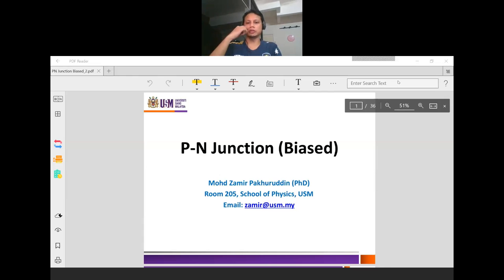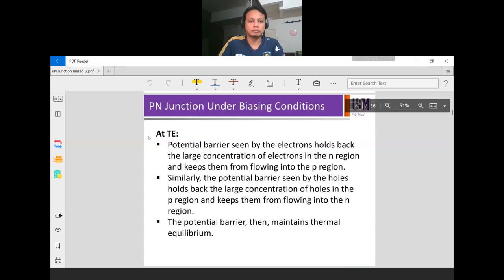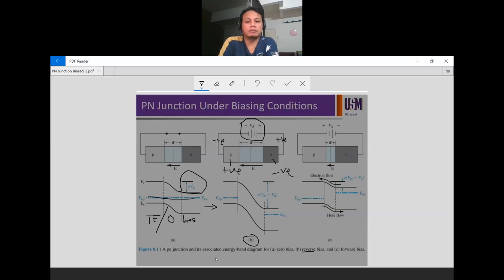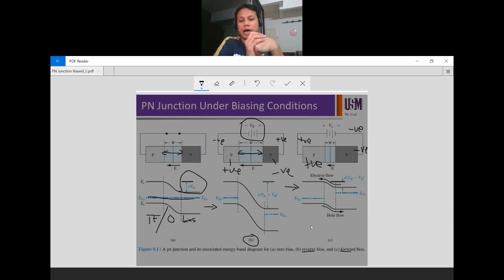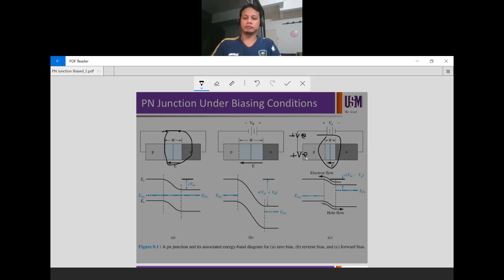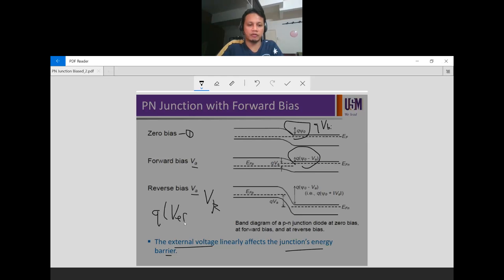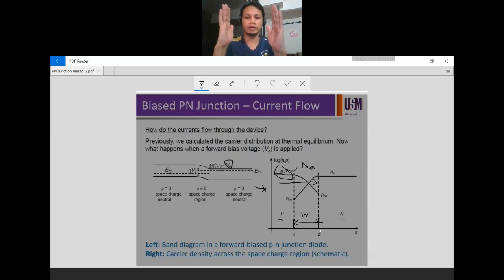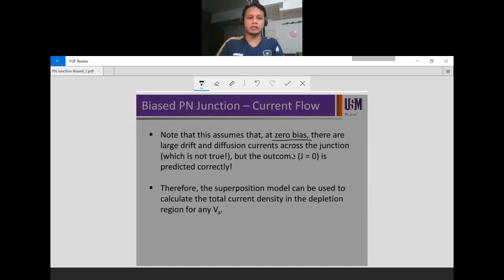ZAT386 170420 - PN Junction (Biased 1)